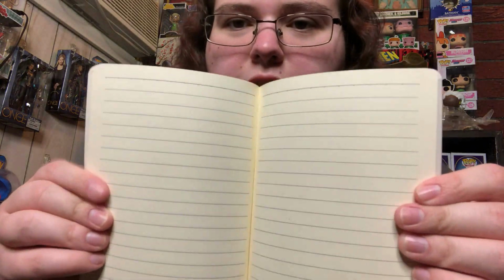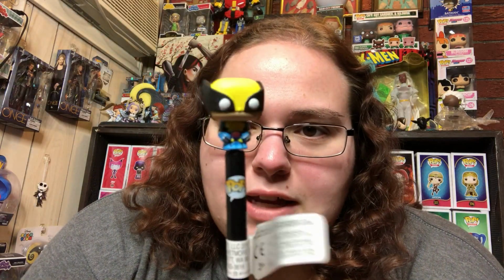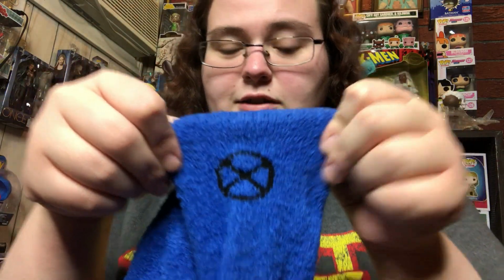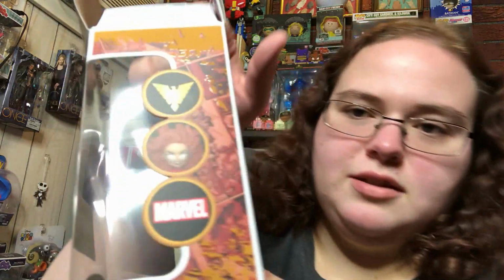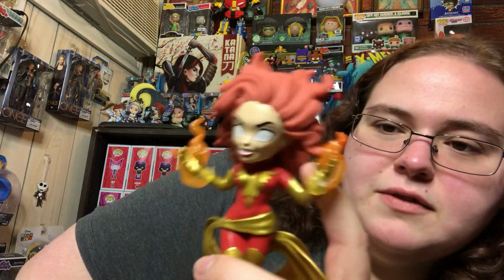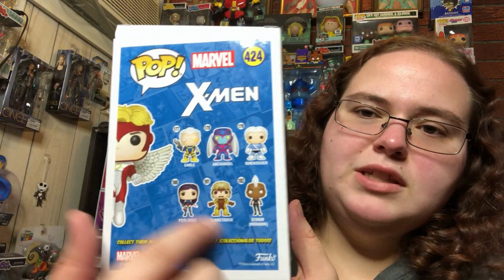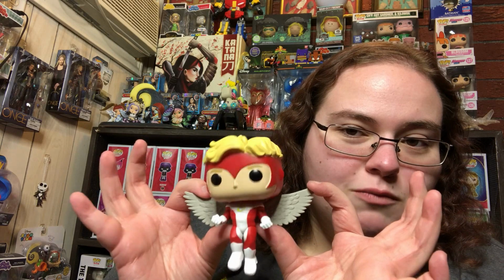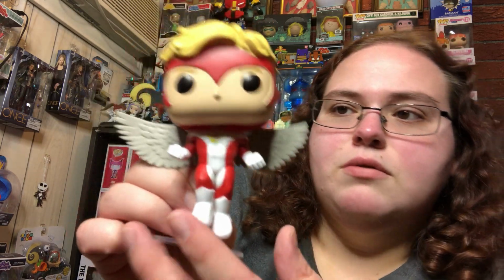X Men Collector Corp Box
Opening up the X-men Marvel Collector Corp box